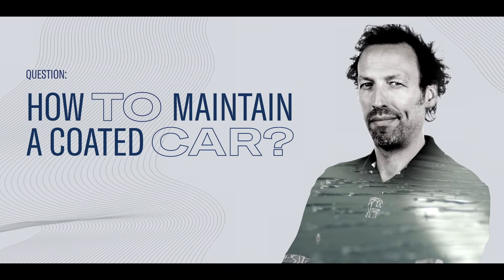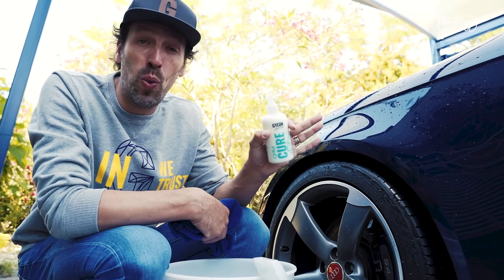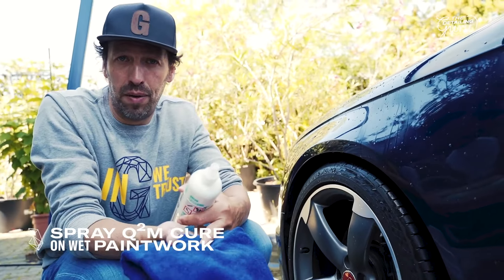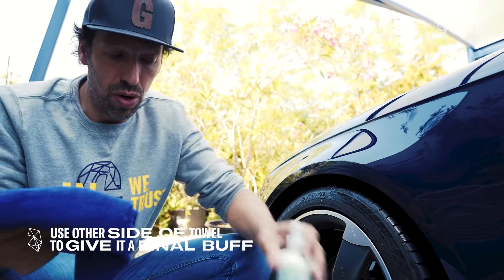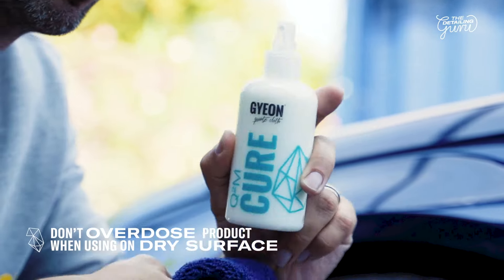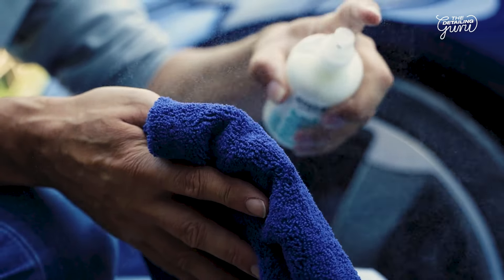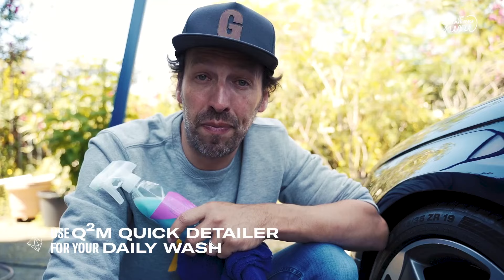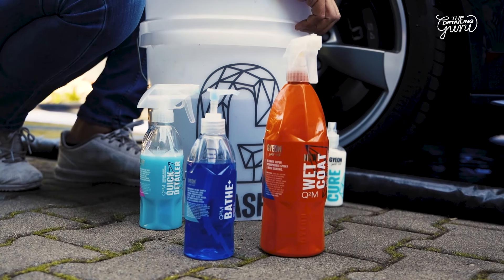The Detailing Guru: How to maintain your coated car?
For that last episode, let's see what are the best last touches to maintain your coated car once you are done with decontamination, pre-wash, wash & dry. Yves will introduce you to his 2 favourite products of the range: Q²M Cure & Q²M QuickDetailer!

"The Detailing Guru" features tutorials, tips&tricks and tons of useful know-how to make your work easier and more efficient.